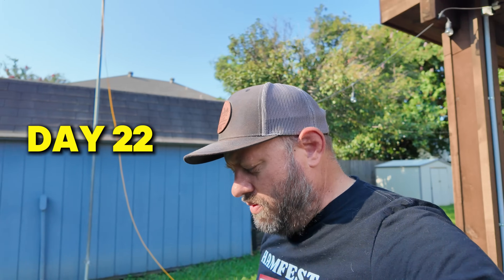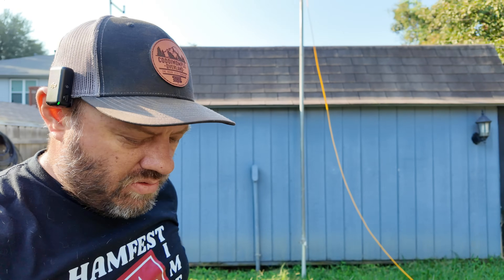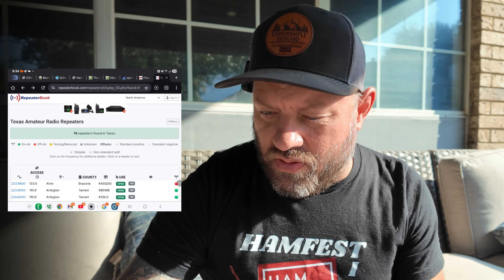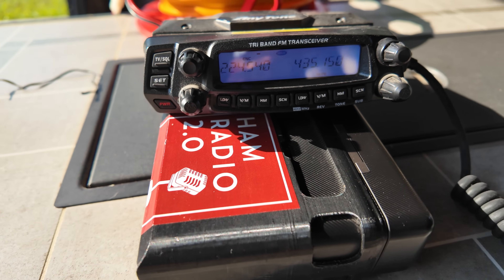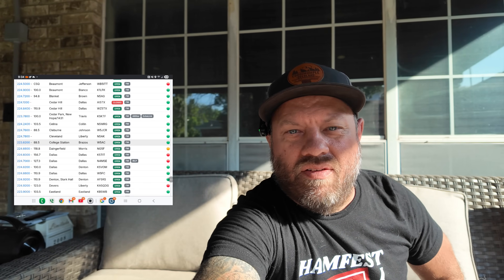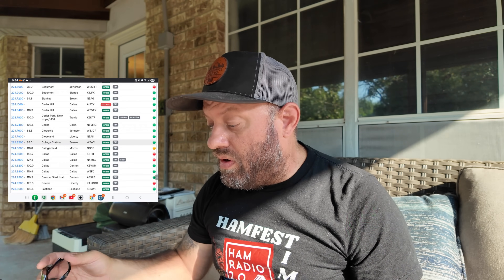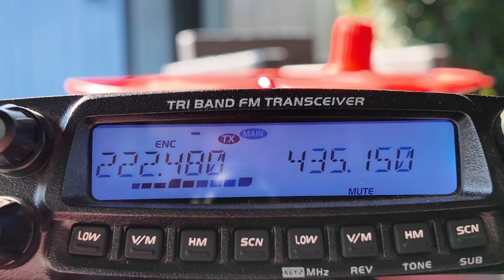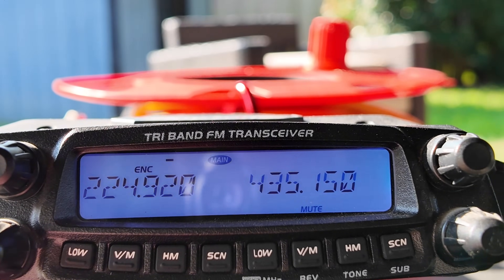What Are the BEST 220MHz Ham Radio Repeaters in North Texas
Discover the top 220MHz ham radio repeaters in North Texas! This video explores the best repeaters for reliable communication, including their locations, features, and performance. Perfect for amateur radio enthusiasts looking to enhance their setup in the Dallas-Fort Worth area.